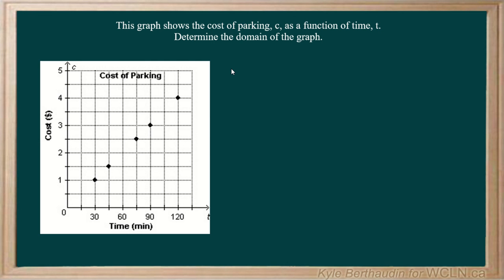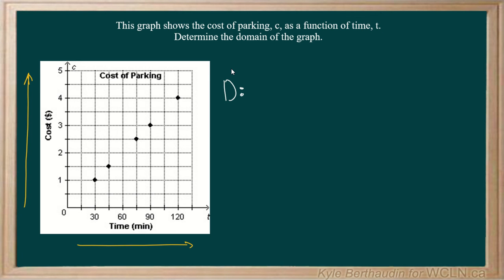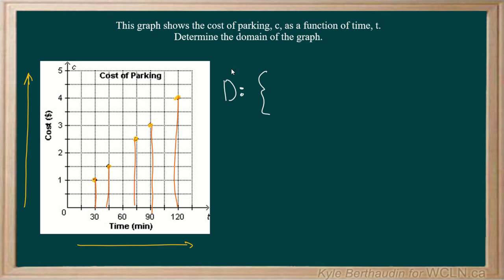WCLN - Math Solution - GRA9-Domain&Range2-06